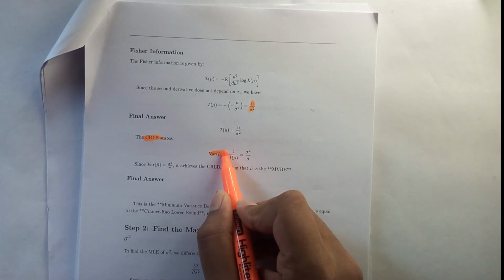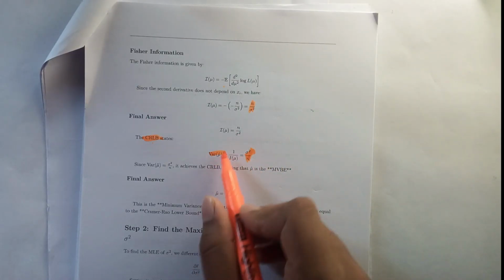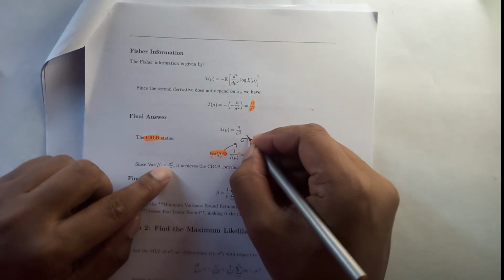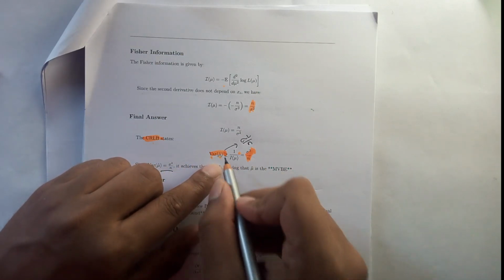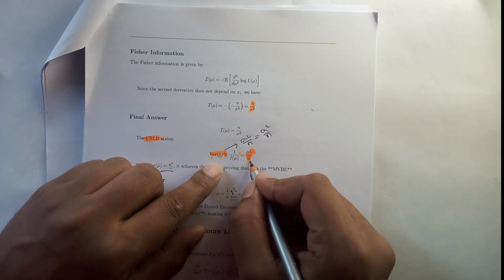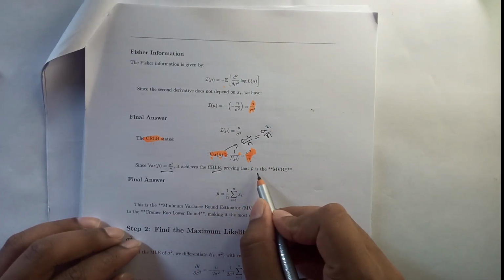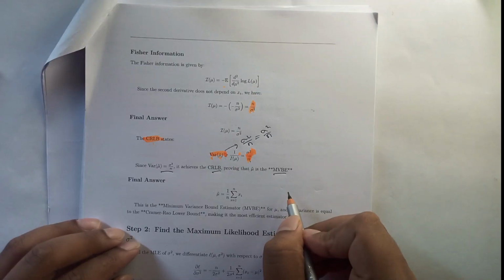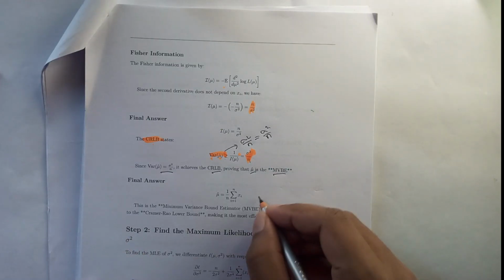Lehmann-Scheffé Theorem & Direct MVUE Derivation | Step-by-Step Guide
In this video, we breakIn this video, we break down the Lehmann–Scheffé theorem, one of the most powerful results in statistical estimation theory, and show how to directly derive the Minimum Variance Unbiased Estimator (MVUE) using both the theorem and a constructive approach.

✅ What you'll learn:

What the Lehmann-Scheffé theorem is and when to use it

How to identify complete and sufficient statistics

How to find unbiased estimators

Direct step-by-step derivation of the MVUE (UMVUE)

A complete worked example using the exponential distribution

Perfect for students, statisticians, and anyone studying inference, estimation, or preparing for exams like CSIR-NET, GATE, or university-level statistics courses.

Statistics EstimationTheory LehmannScheffe MVUE MathTutorials StatInference down the Lehmann–Scheffé theorem, one of the most powerful results in statistical estimation theory, and show how to directly derive the Minimum Variance Unbiased Estimator (MVUE) using both the theorem and a constructive approach.